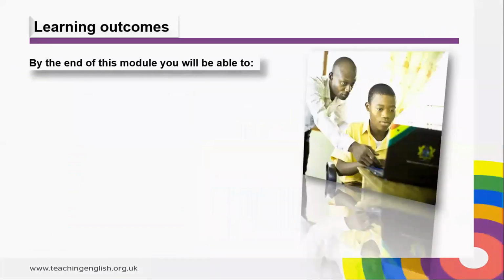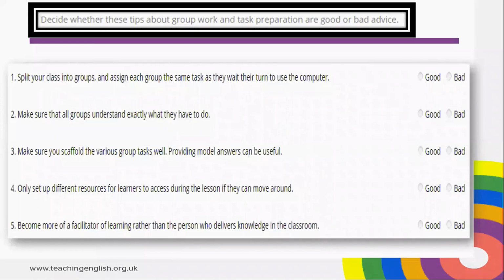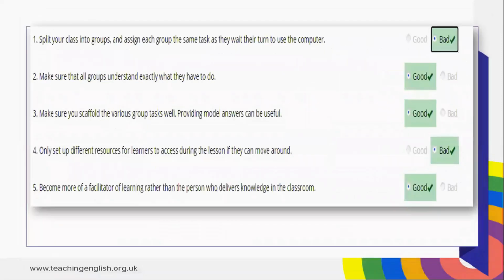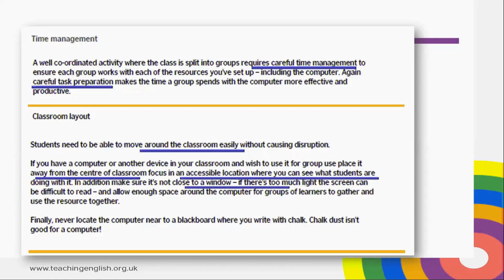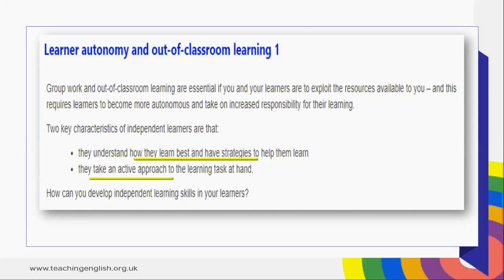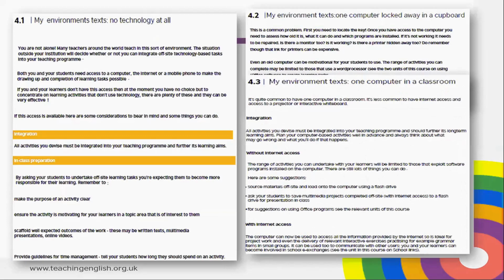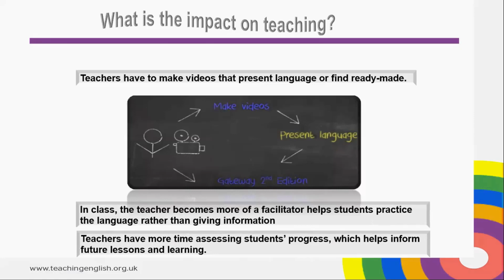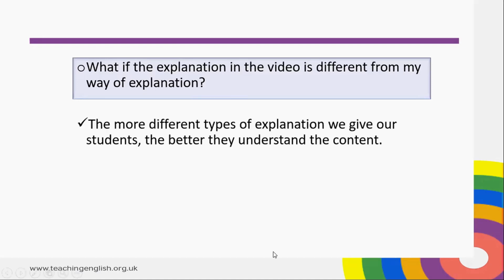NTTP TAG 5 | Preparatory stage | Egypt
In this session, Prep. stage teachers in Damietta governorate got to know:
* Evaluate their technological context and understand what they can and can't do
* Use classroom management techniques to exploit technology they have access to in their schools
* Exploit off-site resources and technology they and their learners may have
* Use the flipped classroom method to further encourage learner autonomy and use of technology
* Encourage learner autonomy and out-of-classroom learning
The session was held dated on 9th of February 2022

Chapters:
0:00 Intro
0:01:36 3 important factors in low-resource context
0:06:55 Groupwork, task preparation
0:25:00 Time management, class layout & size and viewing
0:38:00 Learner autonomy
0:53:00 Types of classroom environments
0:57:00 Flipped classroom
0:58:48 5 things about flipped classroom
1:01:34 What is flipped classroom?
1:02:40 How does it work?
1:04:58 Why flip classroom?
1:05:55 What is the impact on teaching?
1:09:16 How can I flip my class?
1:15:38 Advantages of flipped classroom
1:17:37 Possible apprehensions teachers could have
1:19:43 Flipped classroom is not
1:20:24 Flipped classroom is
1:21:17 How to motivate learners when teaching online?